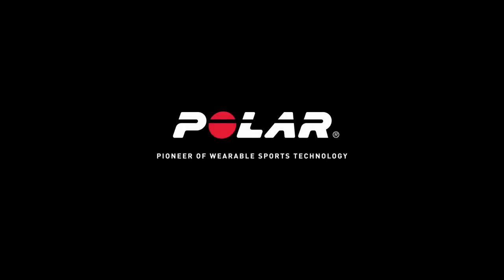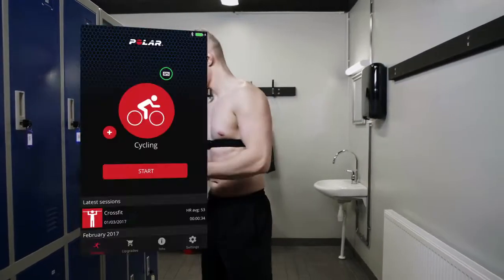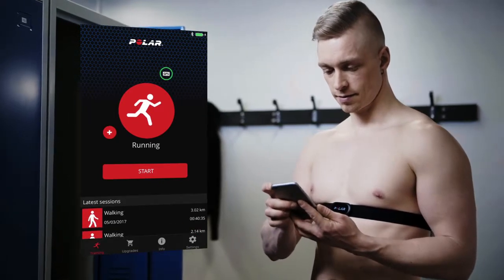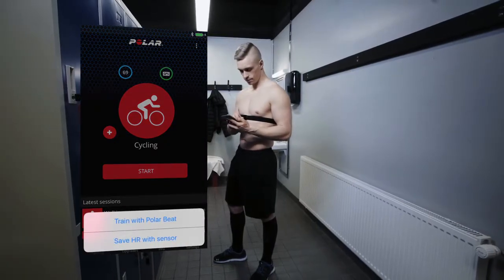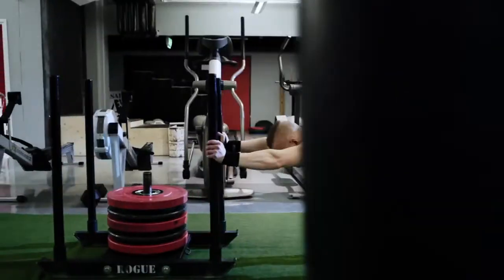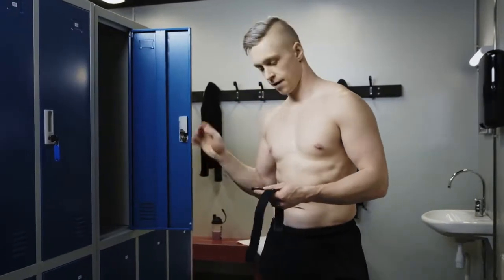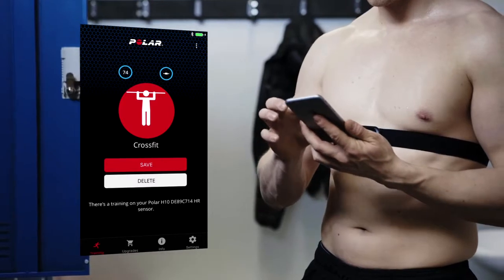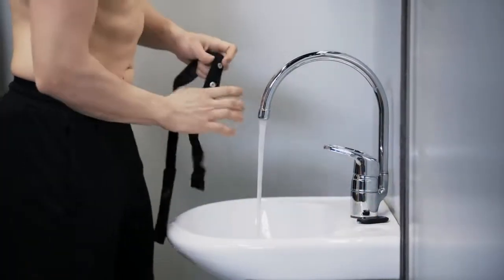Polar H10 Training with built in memory and Polar Beat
The Polar H10 heart rate sensor is accurate and comfortable and has measuring electronics, along with algorithms in the heart rate sensor. Compatible with Go Pro hero 4 and 5, view your heart rate on your Go Pro recordings. The H10 has an hours worth of memory to record data without the need of a wrist unit. The Pro chest strap has one extra electrode to prevent interference. Works with gym equipment and Polar Club/Team app.